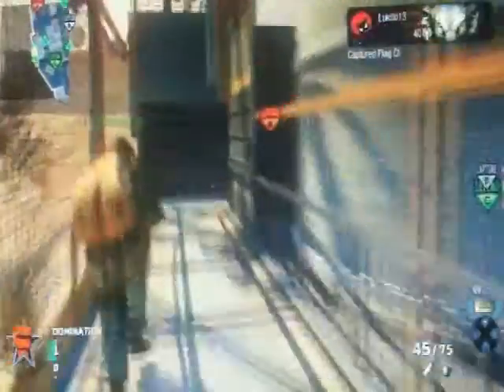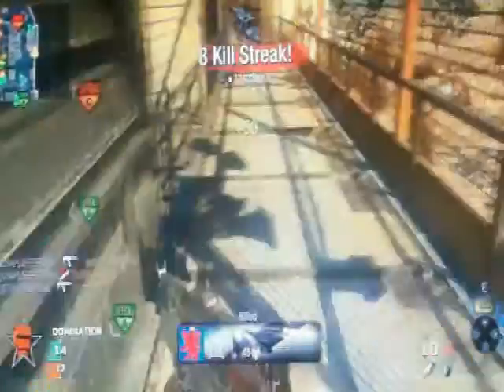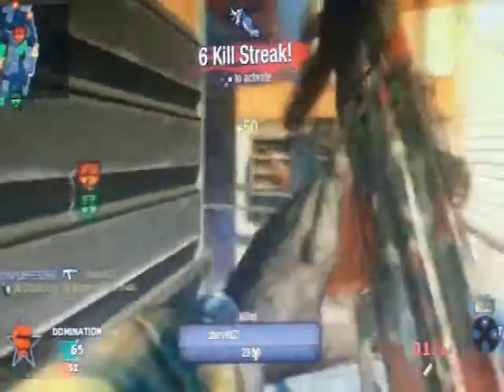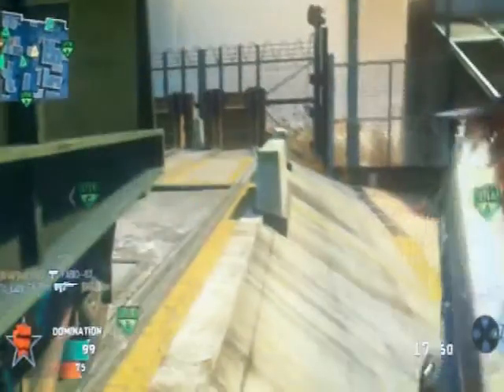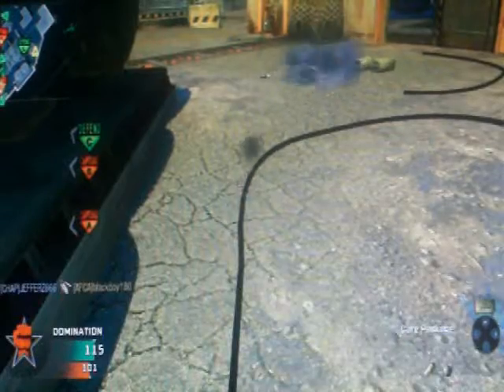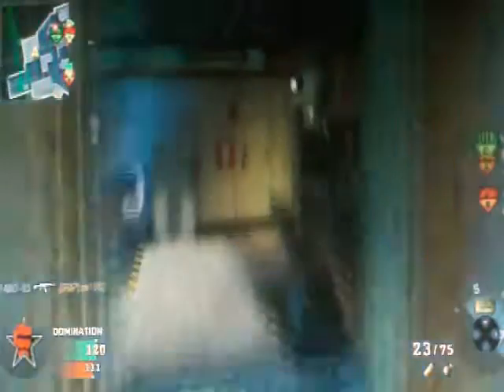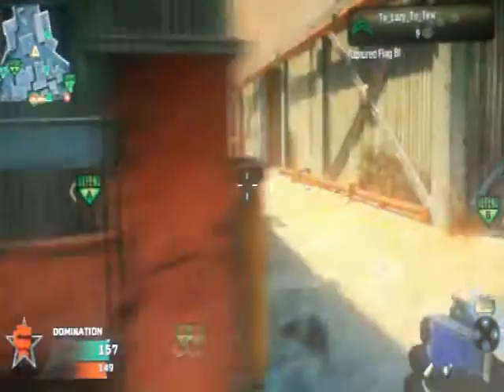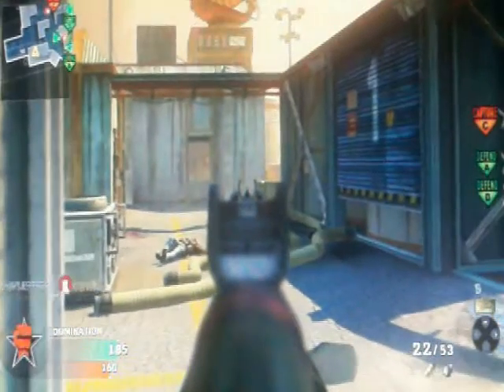Launch Domination Jefferz666 and Tom1213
Jefferz666 and Tom1213 commentate on launch 62 kills 7 deaths